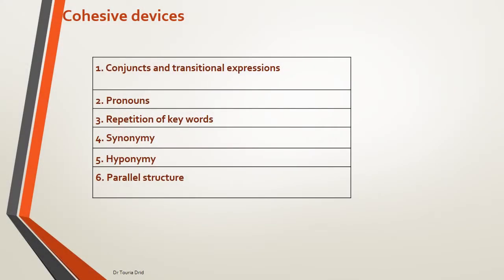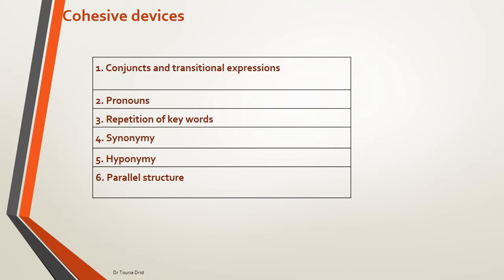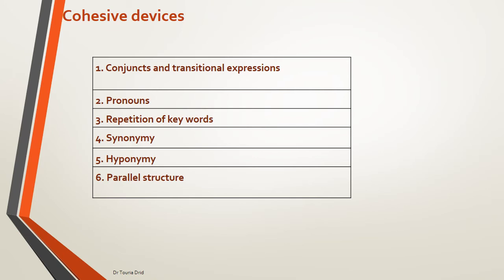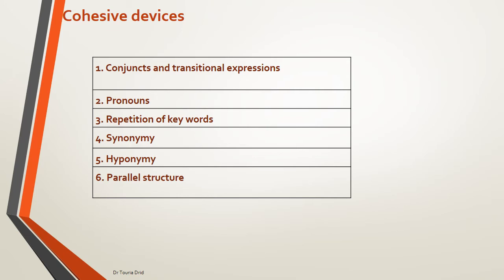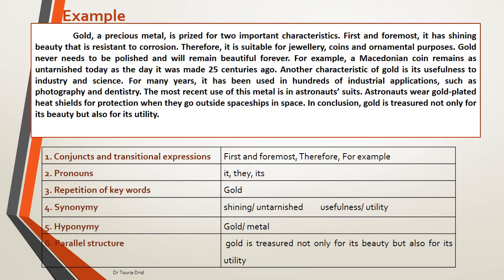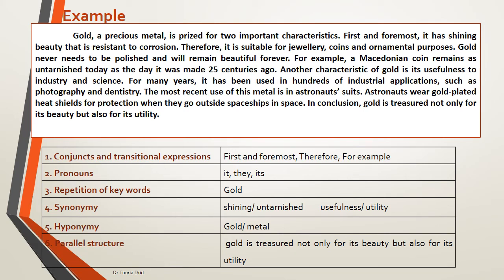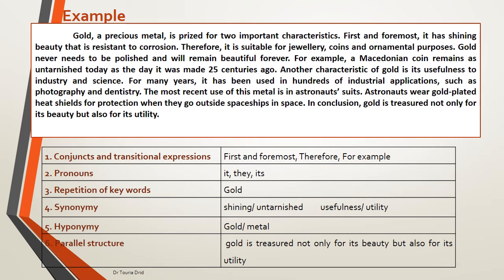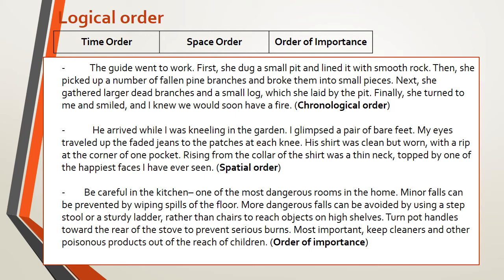Lecture13 (part4): Paragraph writing (Basics)/ Dr Drid